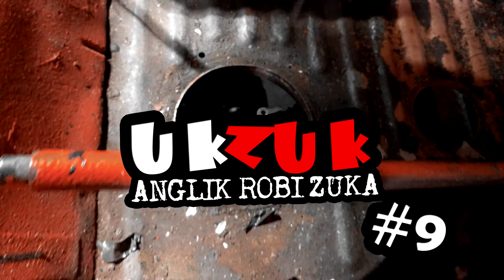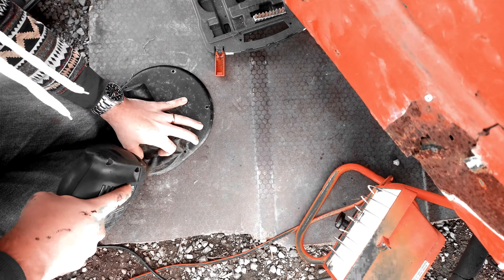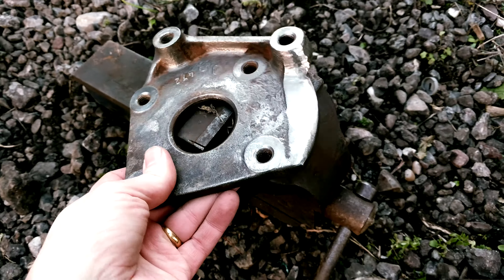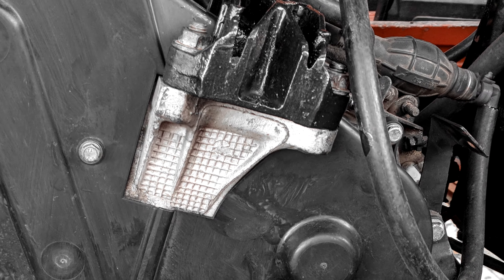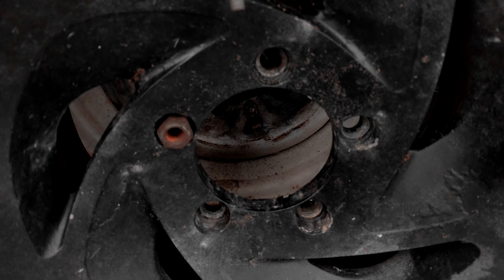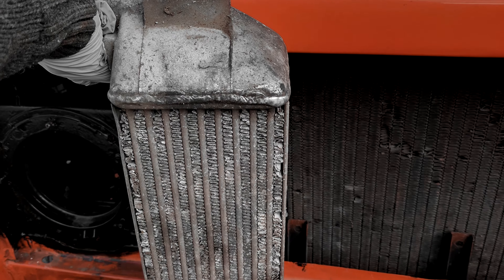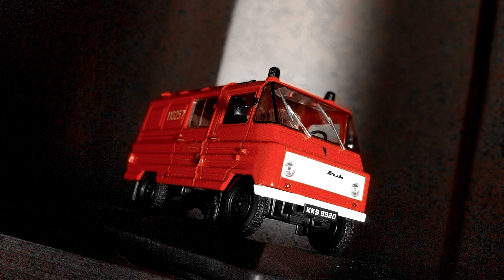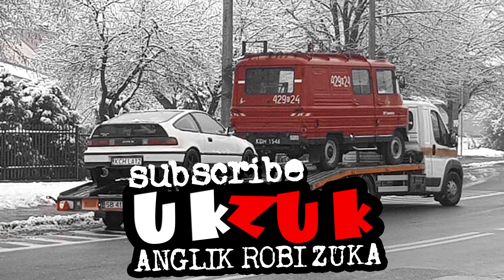🚒💨Small christmas 2017 Update: Anglik Robi Zuka 9 | UKZUK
🚒💨It's Christmas Time! (Not done as much as I wanted!)

Really just mini updates. Waiting for parts from Poland (wheel bearings and brake parts)and really busy with work in the run-up to Xmas. Need to find a slightly shorter alternator belt too - but you get the idea..

If you survive this rather timid video, I'll make it up to you in the next one! Right?!

🚒💨Next Time!

Will either be welding, brakes, prop shaft or plumbing. Or a mixture of them all. Maybe also showing Danny's new Zuk in person. Roll on the warmer weather too!

💬POLISH SUBS: tehet